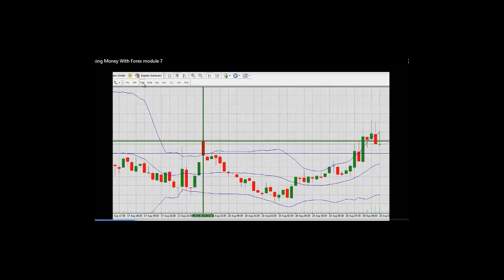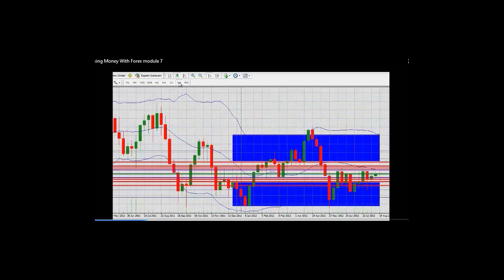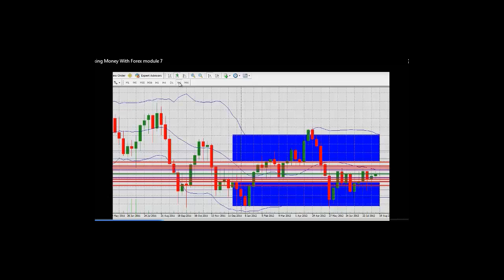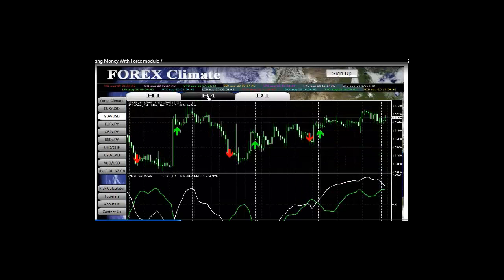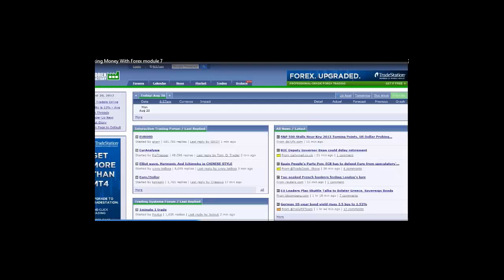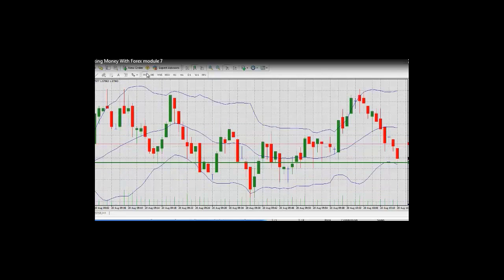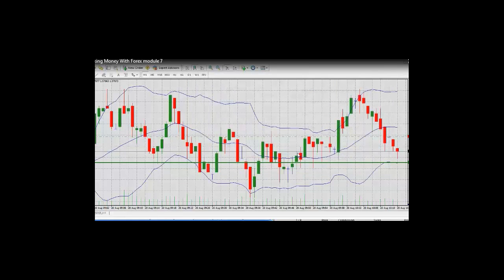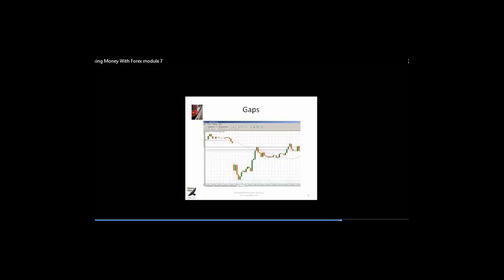Module 7 mag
forex course module 7 live trading